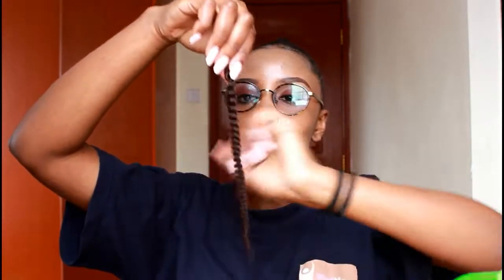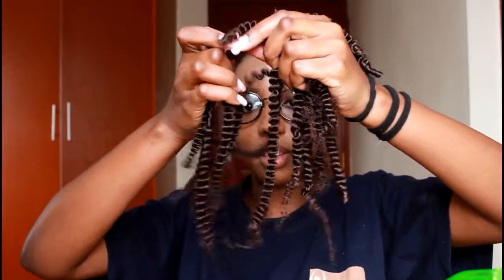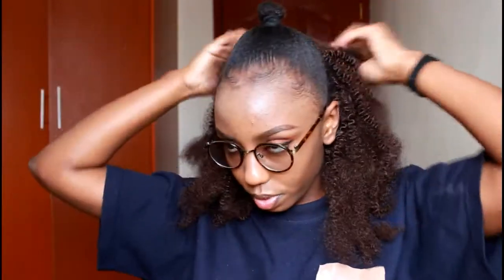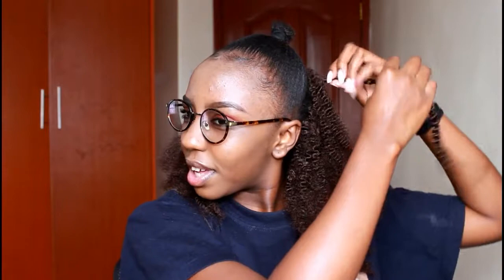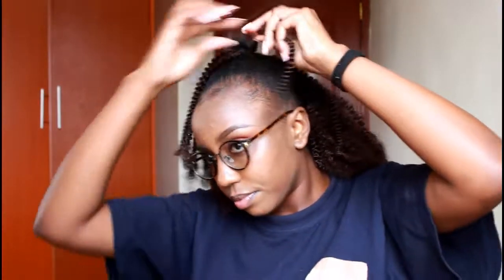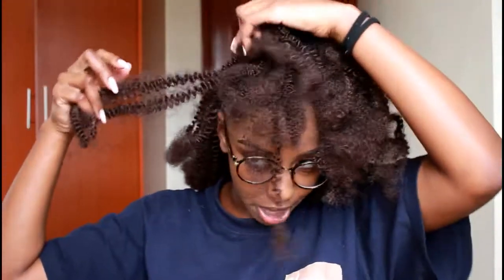I CURLED MY KINKY STRAIGHT CROCHET HAIR//HALF UP HALF DOWN//||vivy mutheu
Hey loves,
remember the straight crochet hair from my previous video??well. i curled it up because ..why not?

~vivy